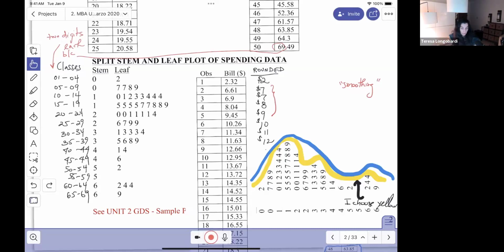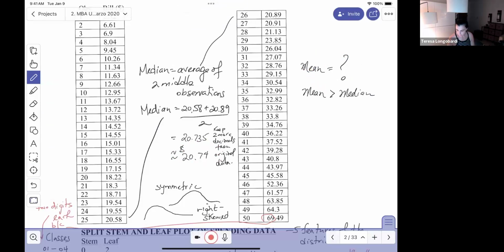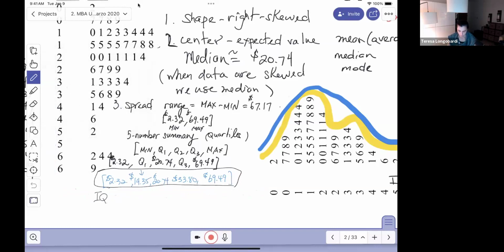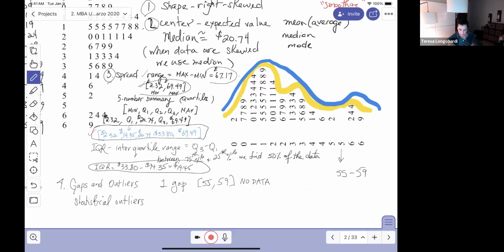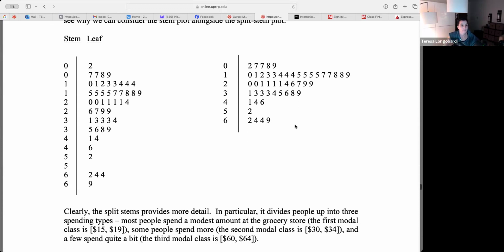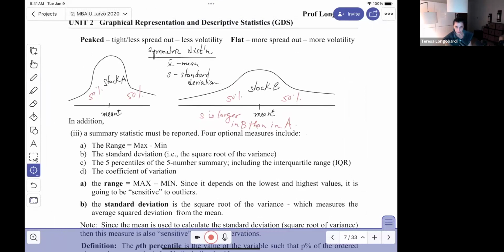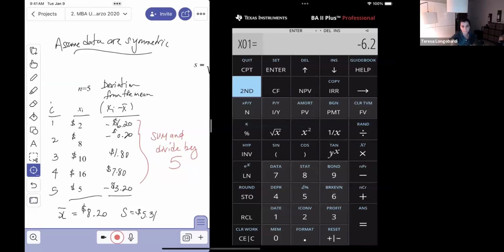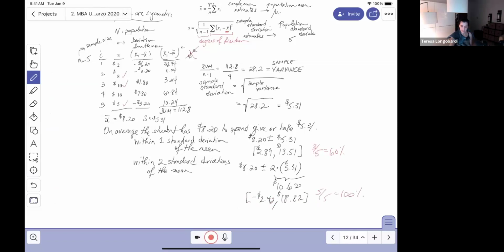StatsLongobardiLive - February 1st, 2024 - 6PM AST - (22 min)